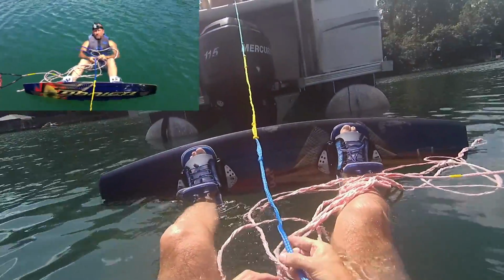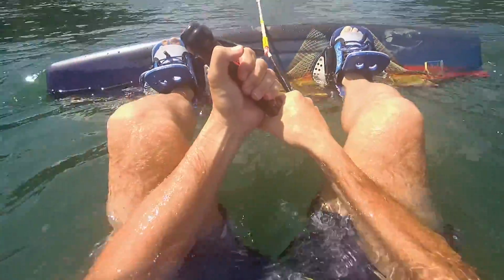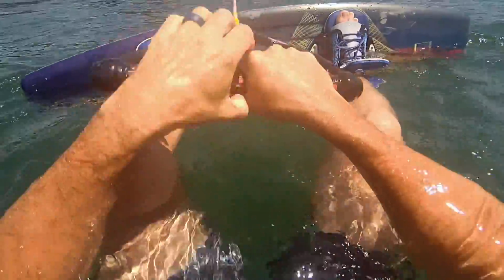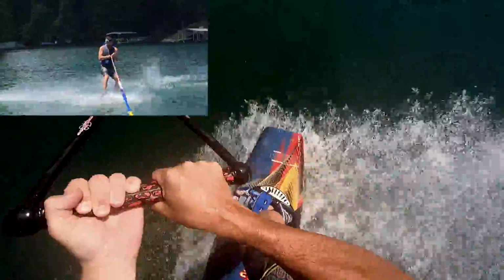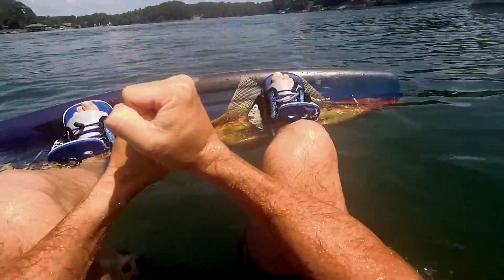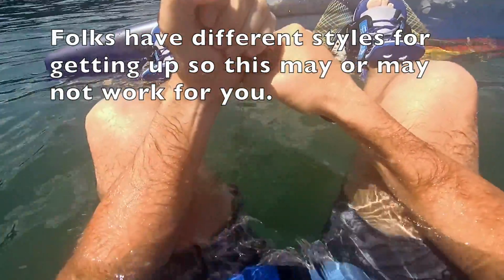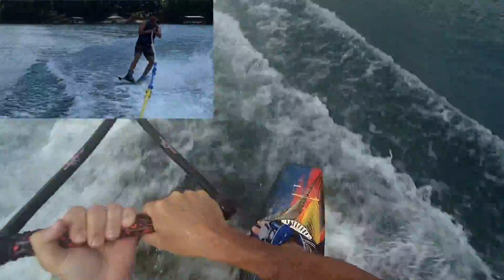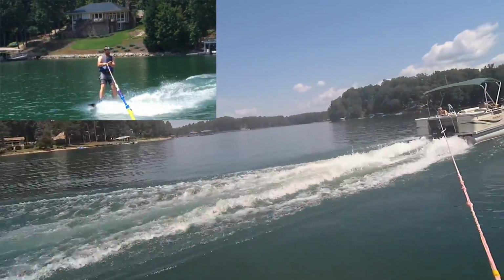Pontoon Wakeboarding - How to get up for Beginners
Wakeboard rope
Beginner Wakeboard

Learn to wakeboard behind your pontoon.  Sure it may not be look as cool as if you were behind a nice wakeboard boat but if you have a pontoon why not try it.  It is still a lot of fun.  I use two different camera angles to show you two different methods I use for getting up on the wakeboard.  Everybody seems to have their own style, so hopefully if you have been having problems one of these methods might help you out!  Have fun!

This video and description may contain affiliate links and as an Amazon Associate I earn from qualifying purchases which means that if you click on one of the products links, I'll receive a small commission.